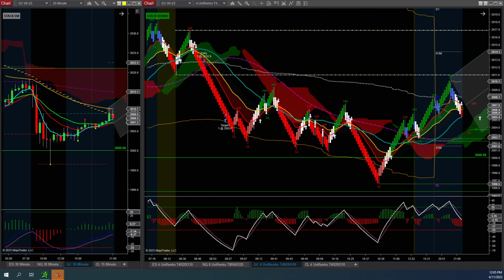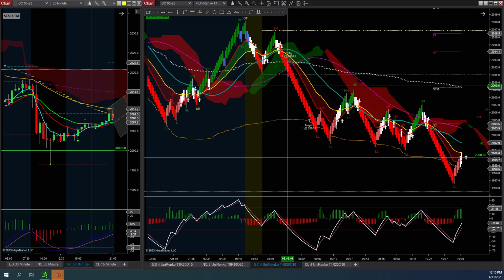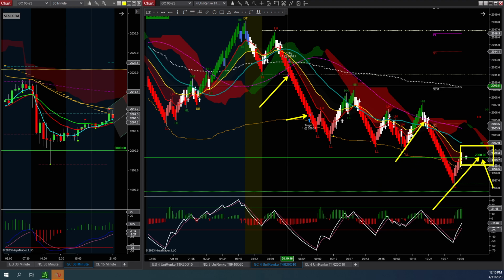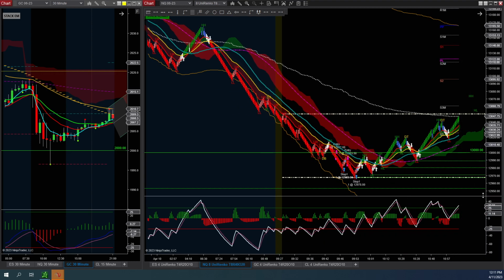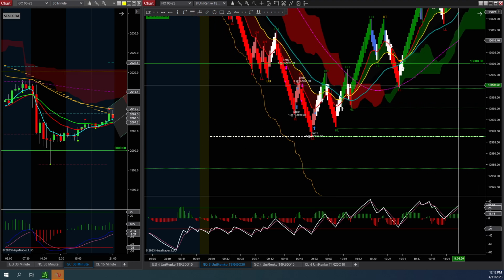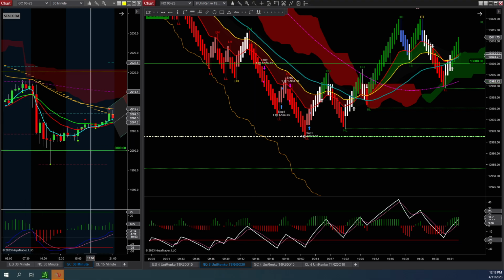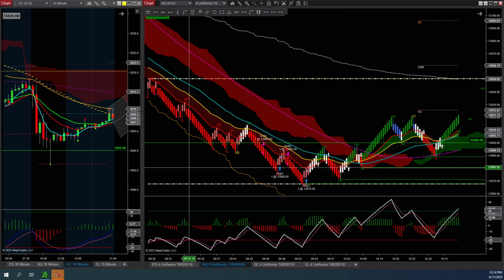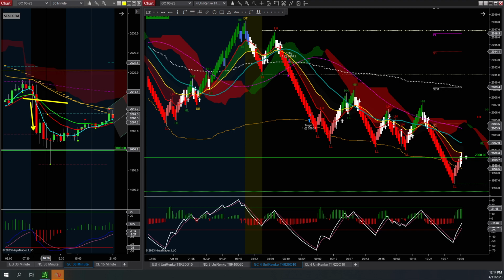$ 5,535 Day Trading Futures Renko - Monday April 10, 2023 - Recap